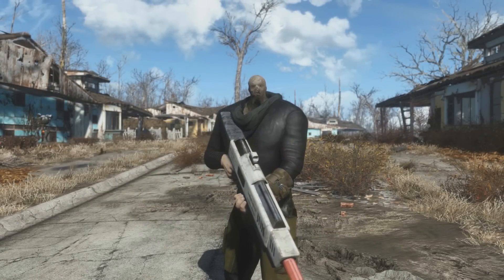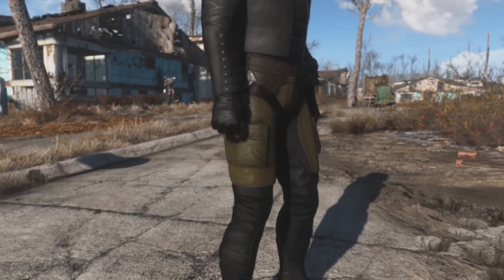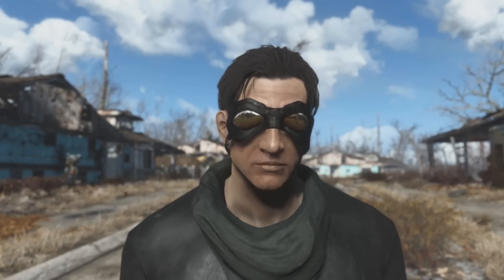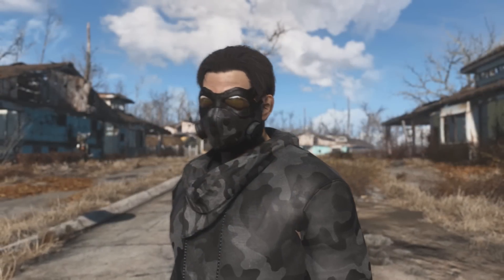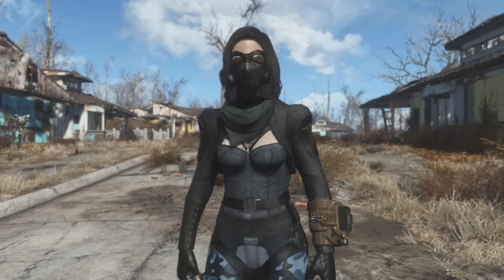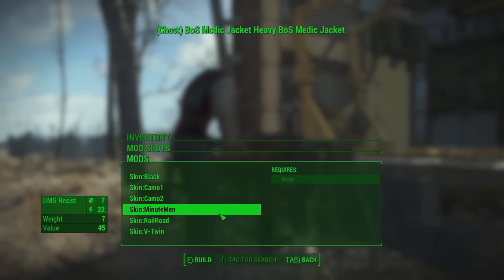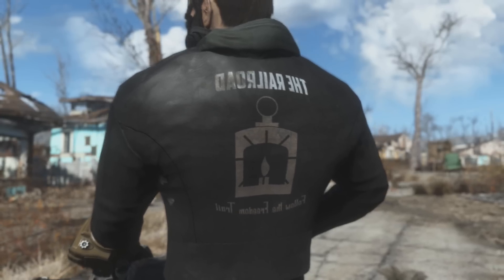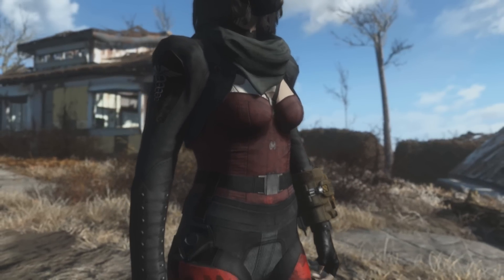Fallout 4 Mods - BoS Medic Battle Suit "HE LOOKS NOTHING LIKE THE MAN"